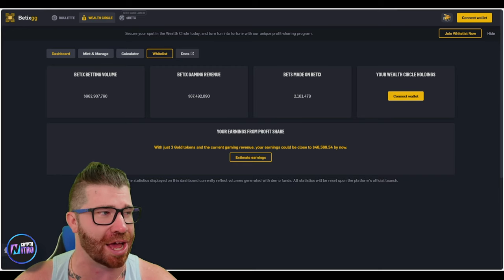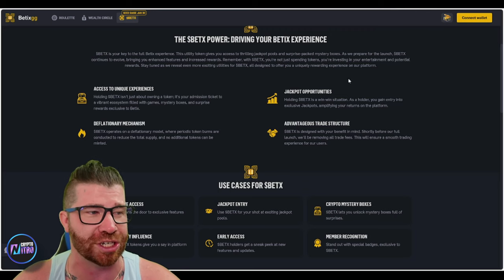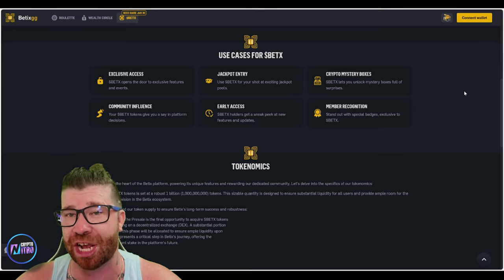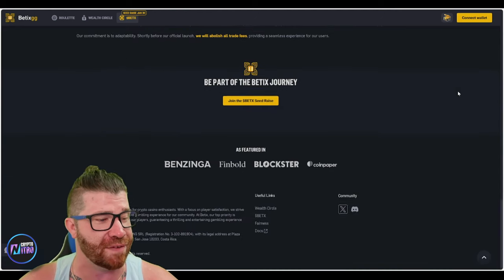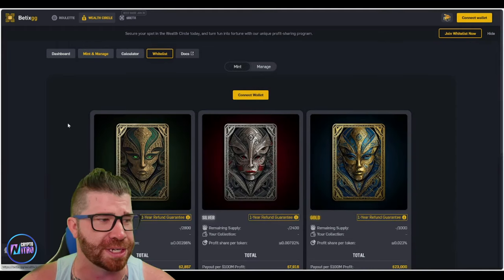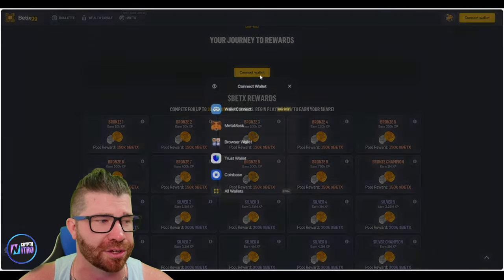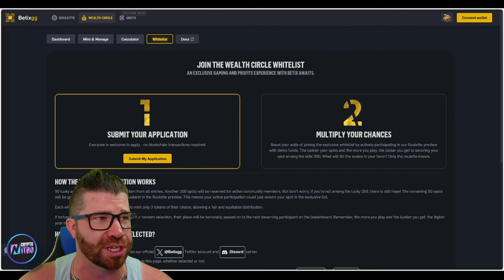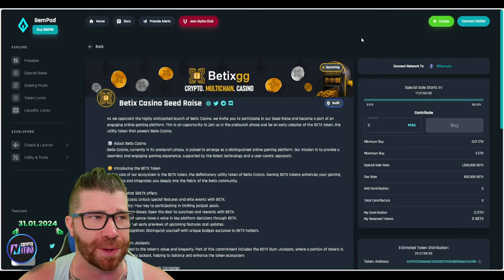2000x IN THE MAKING? 🔥 Betix 🔥ULTIMATE GAMING EXPERIENCE! 🔥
Betix can access exciting pools and surprise-filled mystery boxes by using this utility token. Global gamers come together in a seamless gaming community thanks to modern multi-chain technology.

●▬▬▬▬▬▬▬▬ Useful Links  ▬▬▬▬▬▬▬▬●